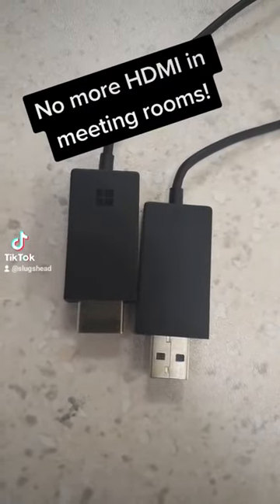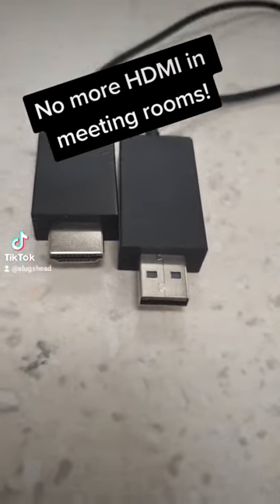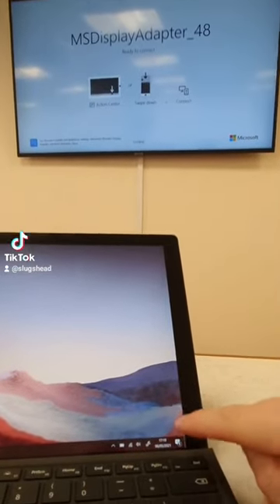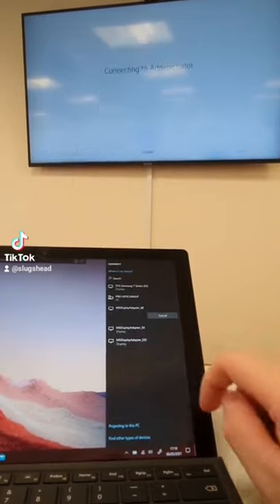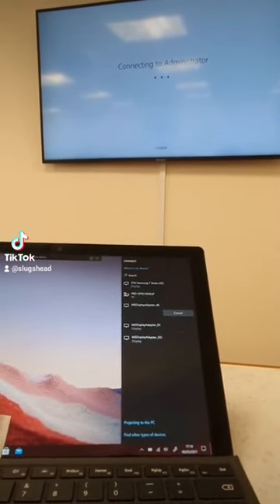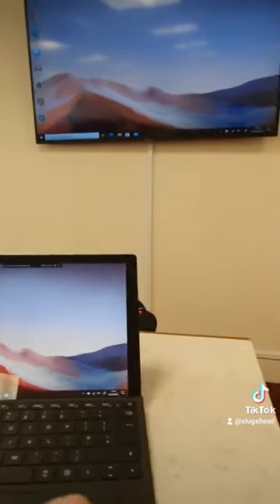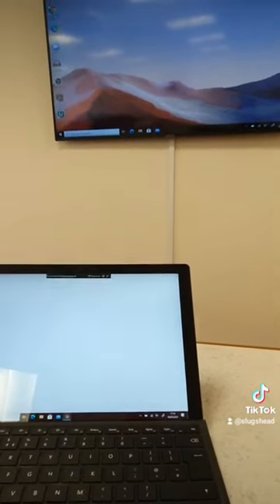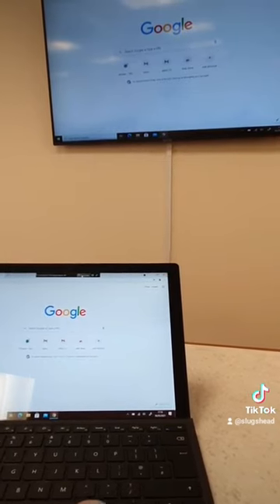Microsoft Wireless Display Adaptor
Using the Microsoft Wireless display adapter to wirelessly connect to a second display screen using the miracast protocol